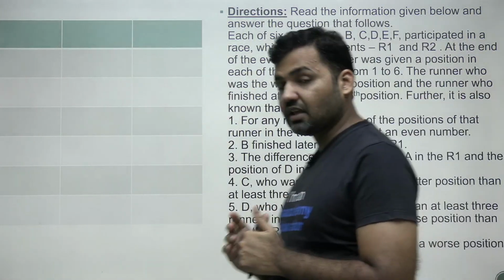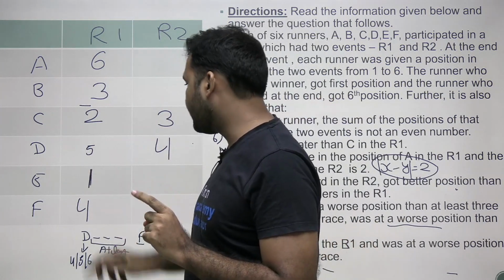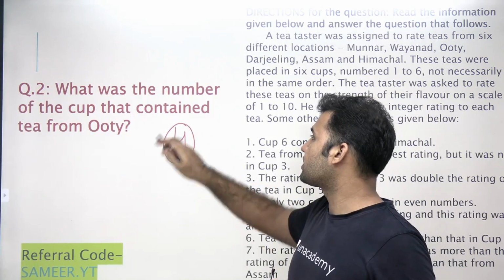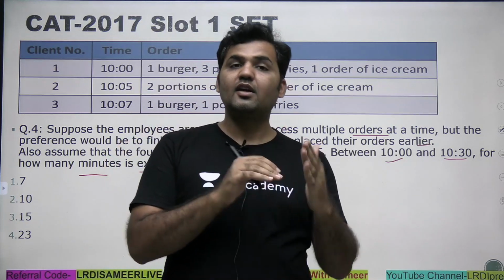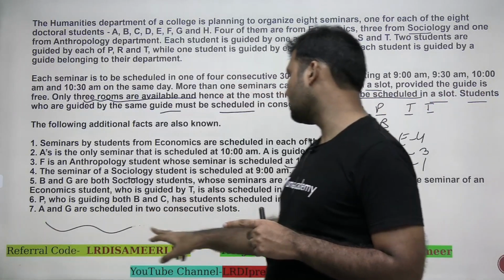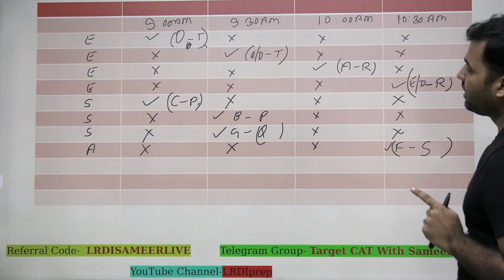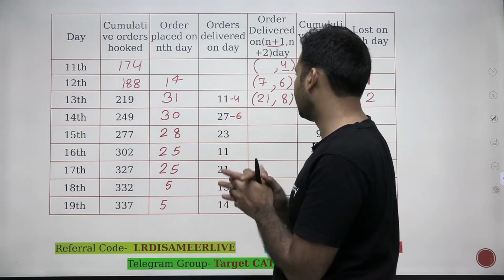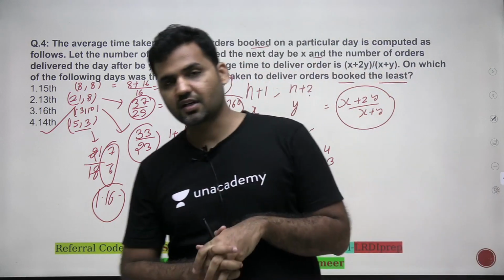Scheduling , Ranking & Distribution || 5 Excellent Must Do Logical Reasoning Sets | CAT | IIFT | XAT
You can also watch Video Lessons on other topics by us :

🔴50 Golden Rules in Geometry : All Episodes

🔴Complete DILR for CAT Completely Free With 100 Practice Sets :

 3.5 Hours Video on Set Theory Covering Complete Concept of Set Theory with 9 Excellent Sets

EasyGanit is an Online Learning Platform for Preparation of CAT, SSC-CGL, Banking Entrance (IBPS), Competitive Examinations after 12th Standard like IPMAT, NPAT, SET and more. The channel focuses on providing Simplest Ways to Approach Quantitative Aptitude Questions though Live Classes and Structured Course Videos. These Videos are aimed to Cover All Topics of Mathematics pertaining to various Competitive Examinations in India.